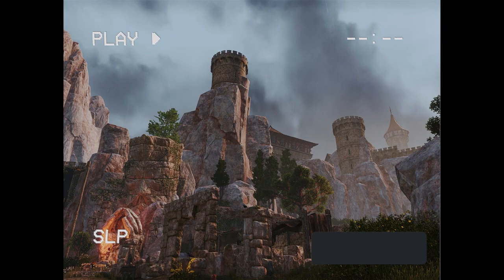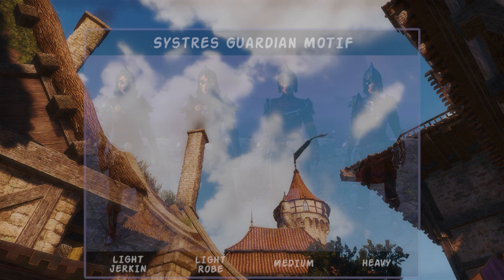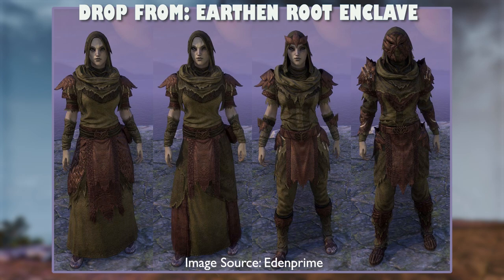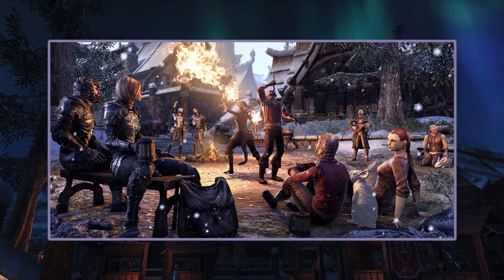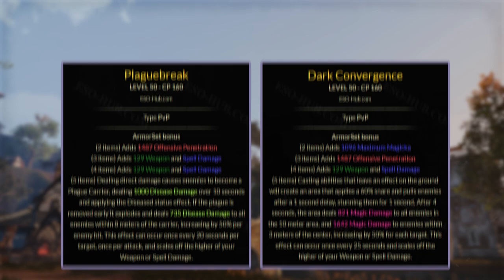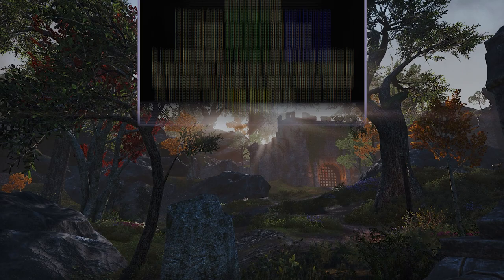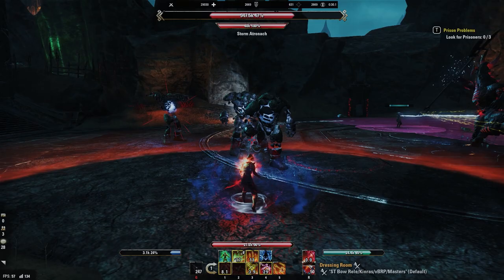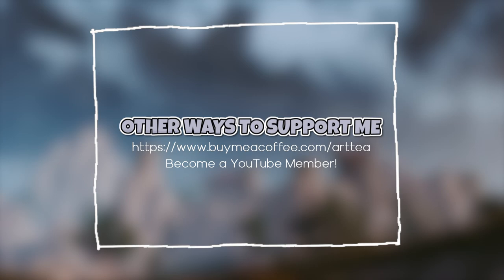ESO Firesong Gold Guide 💸 Best NEW Ways To Earn Gold In The Elder Scrolls Online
The Elder Scrolls Online recently released the Firesong patch, and a handful of new gold-farming opportunities have arrived along with it. In this video, I’ll discuss some of the new items that you can receive from the Firesong DLC that can be sold for a lot of gold, as well as some pre-existing items that you should consider selling this patch!

This was a tricky video to make as there were a lot of deviations to the kinds of reward structures that existed previously, and there was not a lot of clear and readily-available information about some of these topics, but I tried my best to condense all of the noteworthy information into a bite-sized video for you all! Good luck out there and may you earn lots of gold in Firesong!

TIMESTAMPS
0:00 Introduction
0:36 New Motifs
3:16 New Furnishing Plans
4:29 A Quick Word On Events
5:38 Sets To Sell
8:56 Galen Treasure Maps & Tales Of Tribute Style Pages
9:54 Conclusion

MERCHANTS
Aaron S
Alex Faaborg
Billy Wilson
Bob Davies
Courtjester1474
Crooksy Collins
Hubert
jcrodd7776
Jennifer Leigh
J-M Erlendson
Lorraine H
Rudy Kraft
x_Luna-x
Yikesjack

MOGULS
Bathroom Activities
Bosmer1701
chariti c
Complicated Mike
DDIII3
Degonyte
DiggyDiggyHole92
esoterra
Emb1em
Facistdic
GangGoon
GrampsD63
Hazzard Wiseman
Jack Mcarthy
James OKeefe
Jaren Bowling
LMiranic
luther smith
MeridiasBacon
Muscle420
OldSaltySean
Parash
Praetorian
|Scoopz|
Spektre
TechnicalKO
Terence Carter
TheOverMaster
Ven
VuickB6
Zygmunt Nadratowski